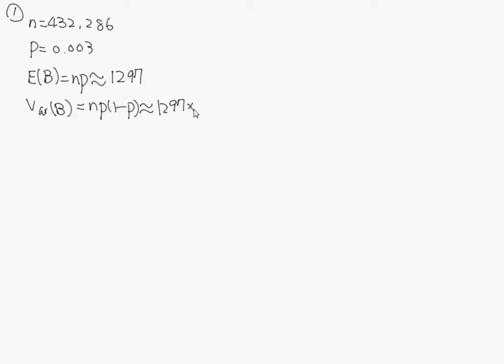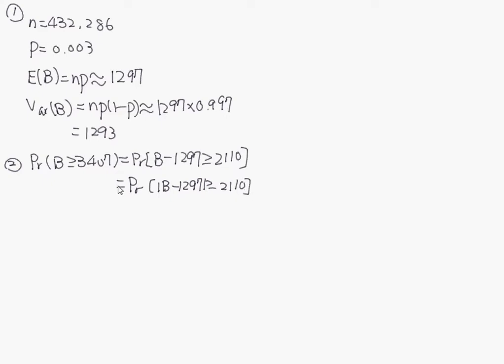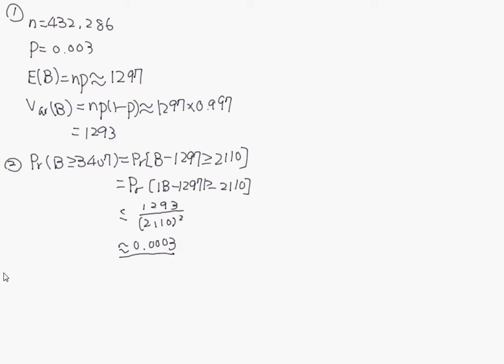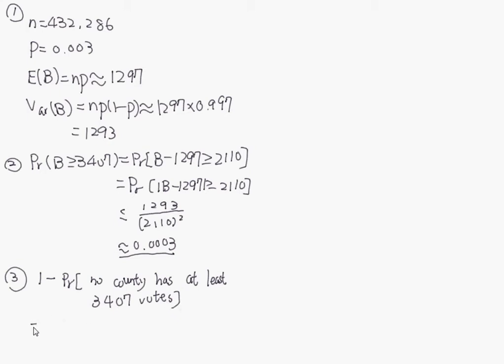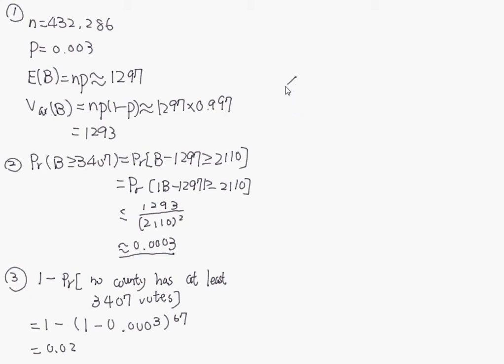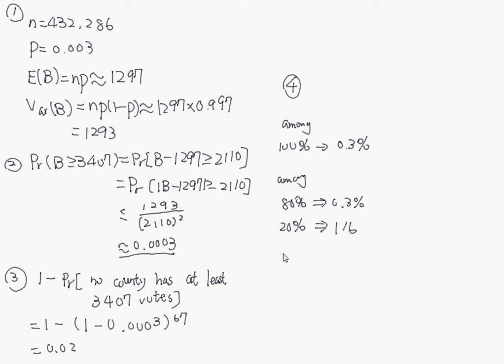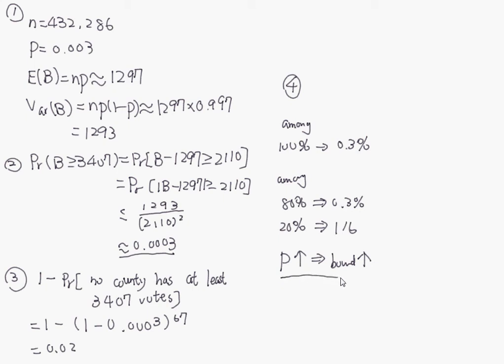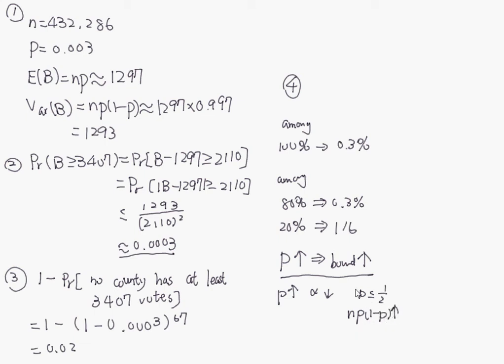Homework 12 - Question 4